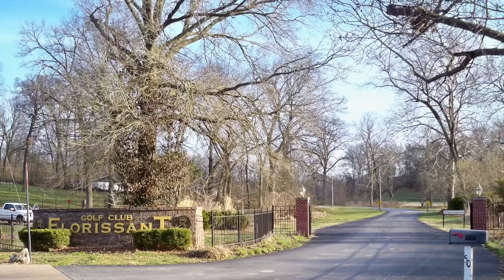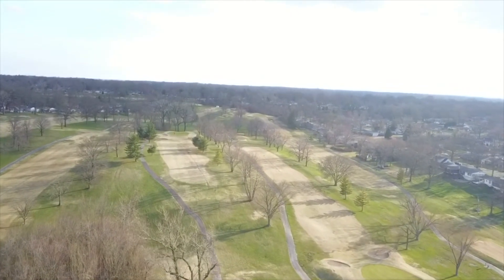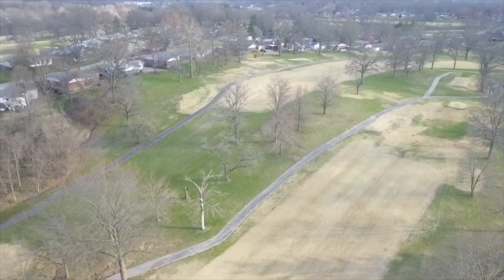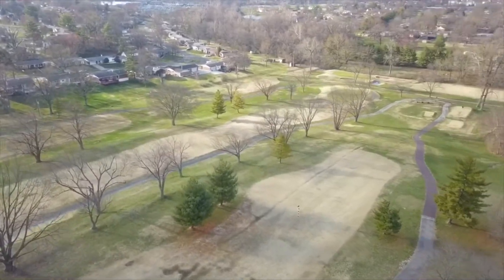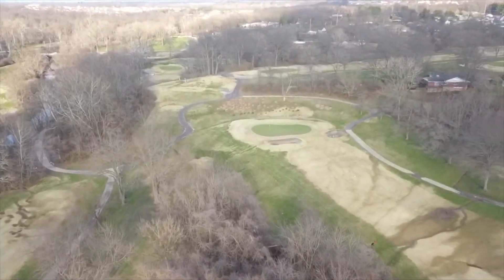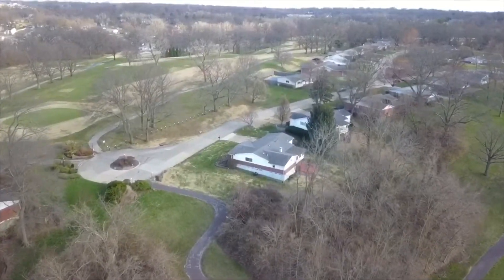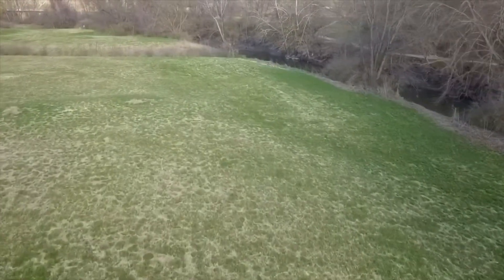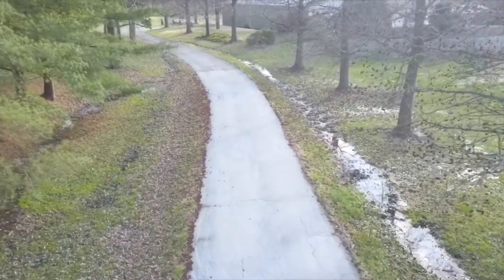Florissant golf course in march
Florissant gold course revisit in March as the grass begins to green.